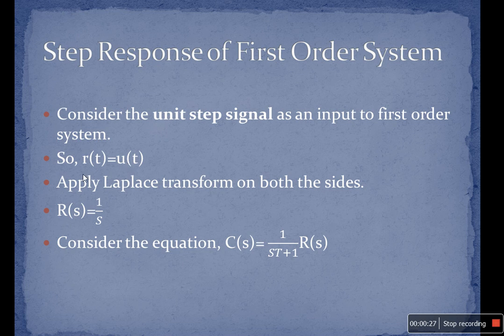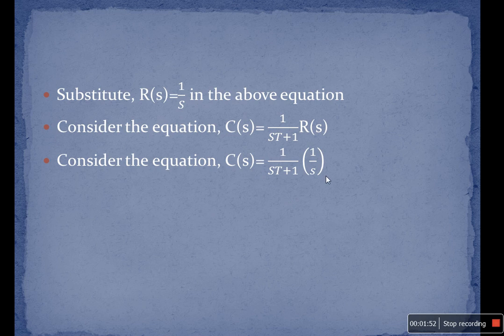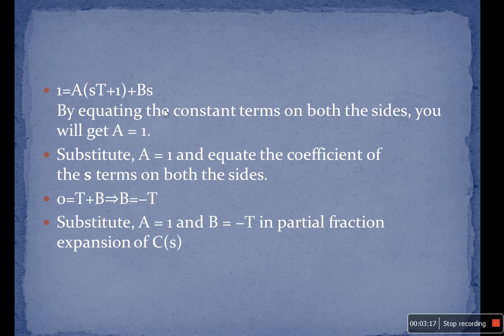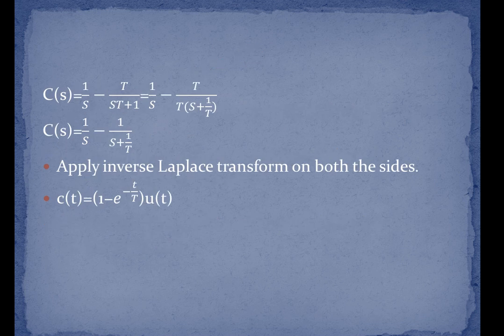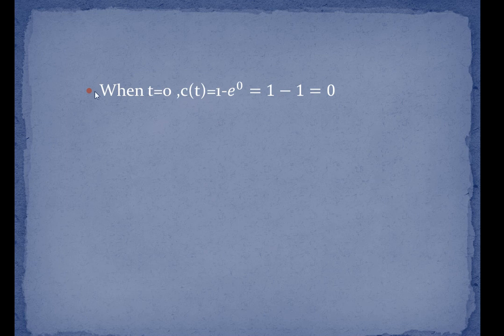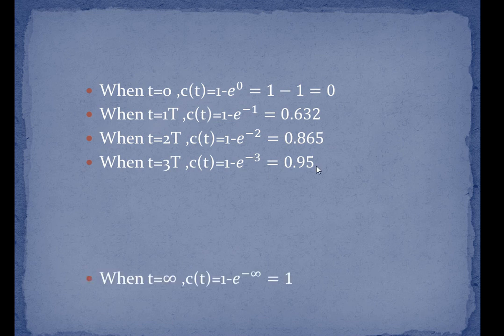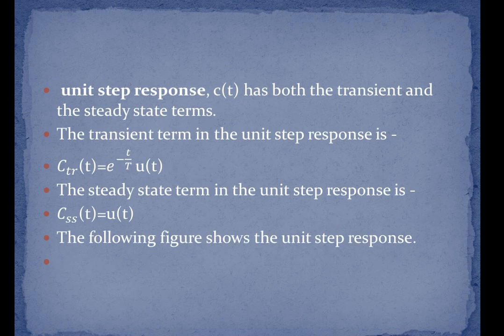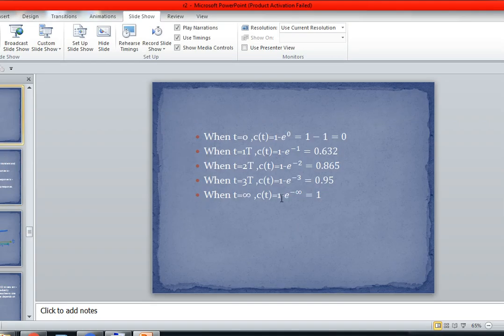Step response of the first order system....